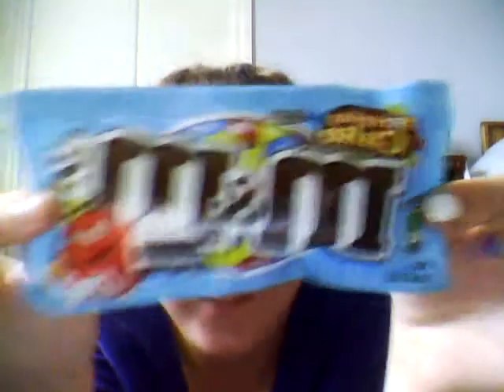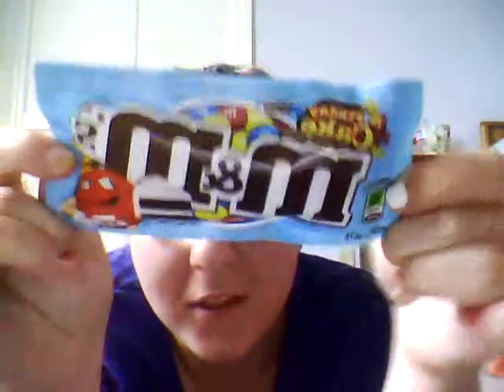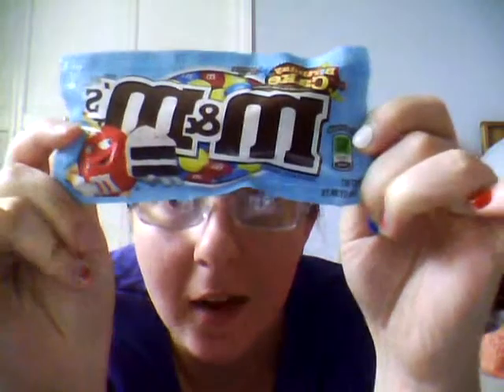m & m birthday cake review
another review episode